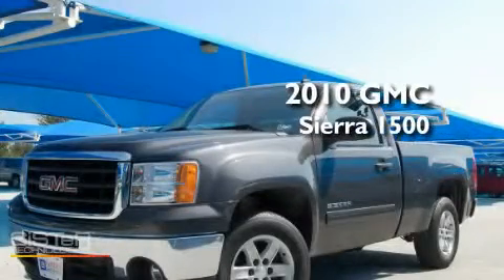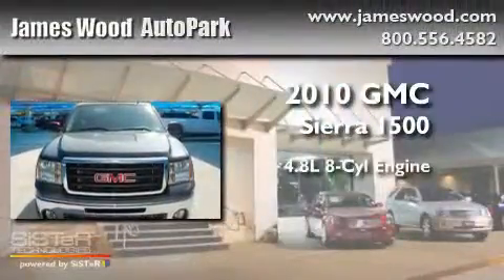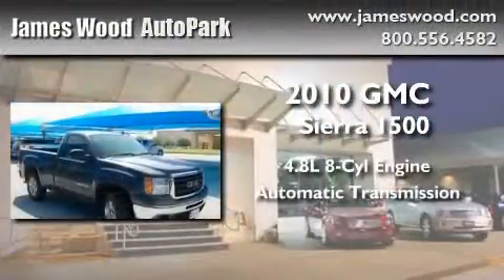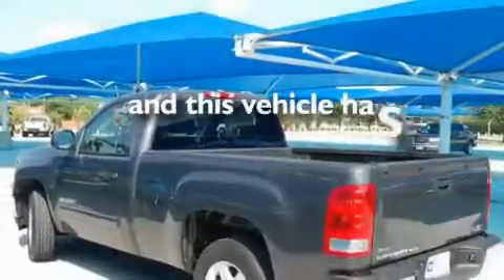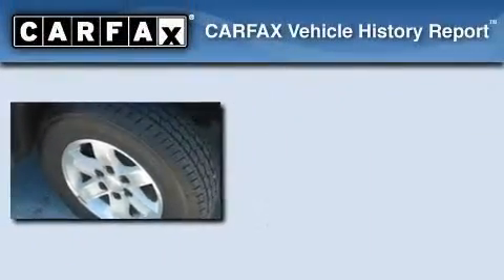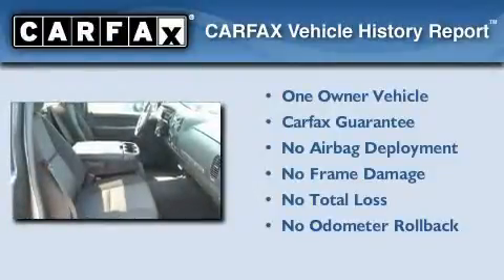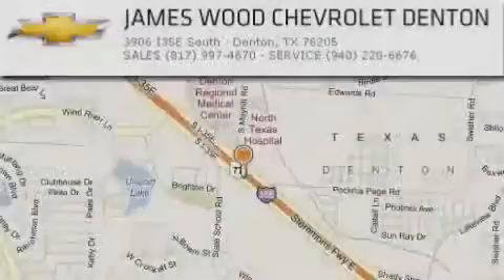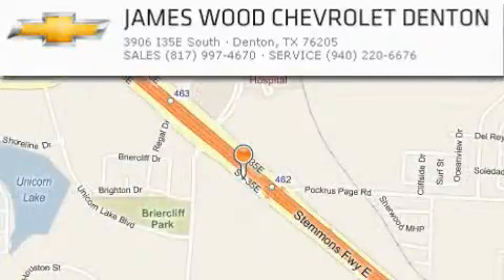2010 GMC Sierra 1500 Denton TX